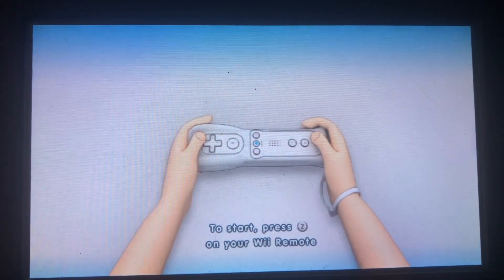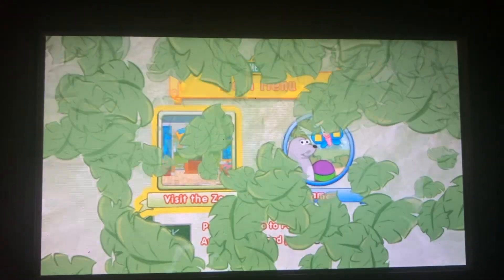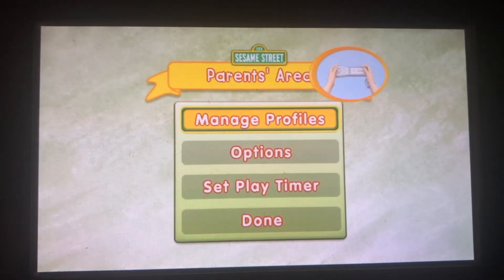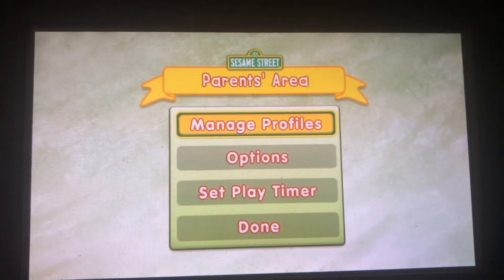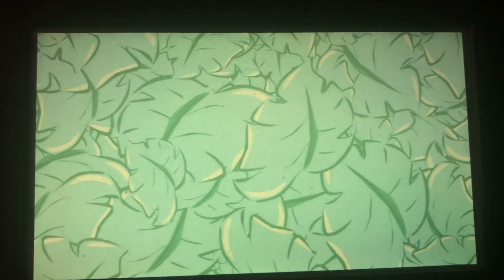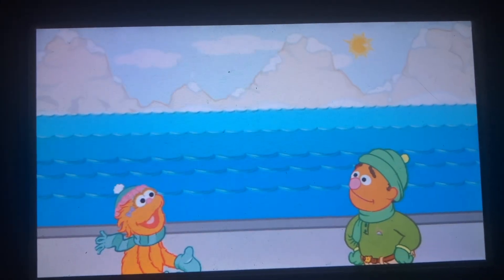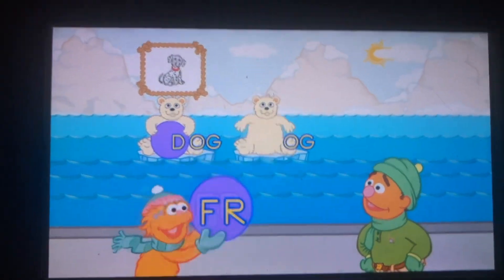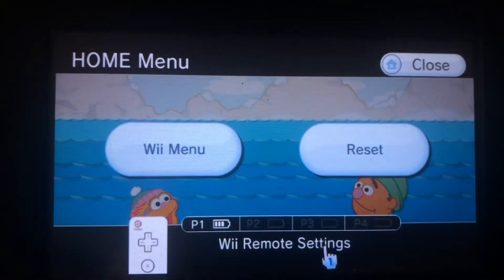Sesame Street: Elmo’s A-To-Zoo Adventure (Wii Gameplay)